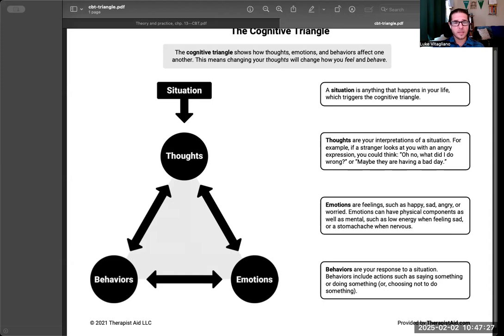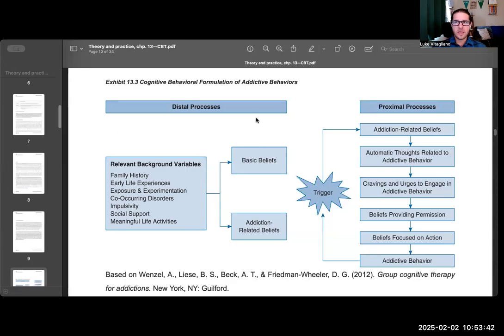Week 4: CED 523 Treatment Planning and Evidenced Based Practice in Addiction Treatment - CBT